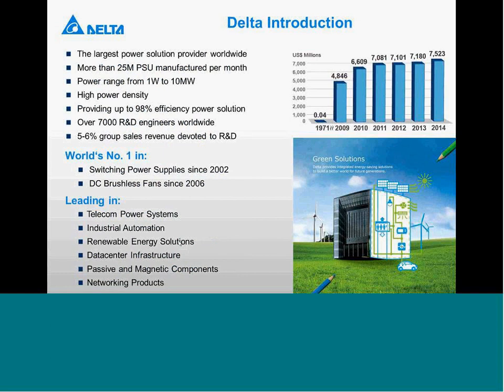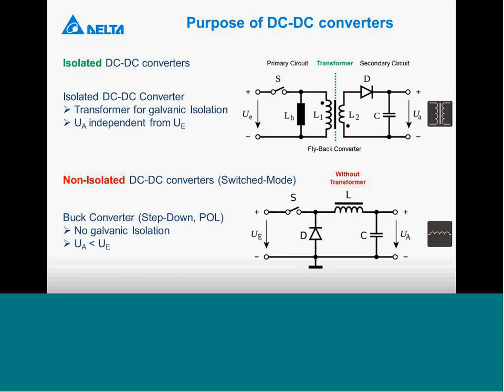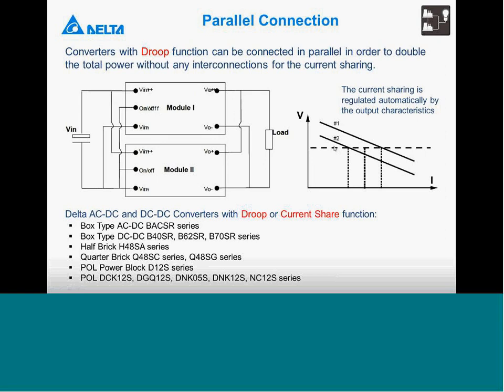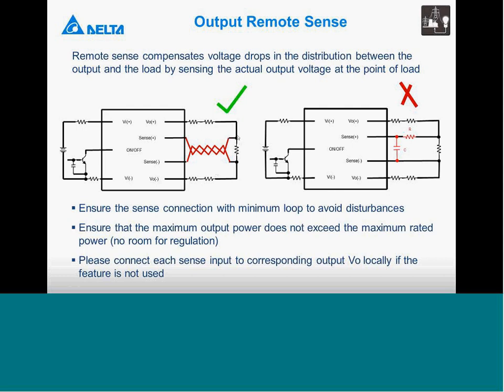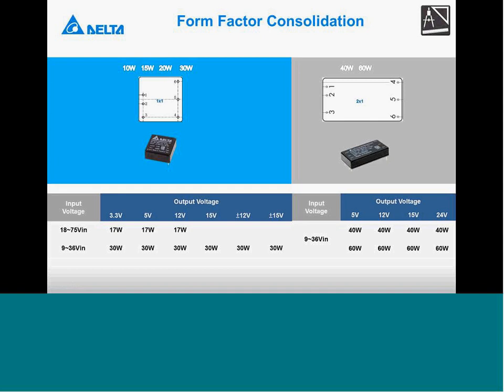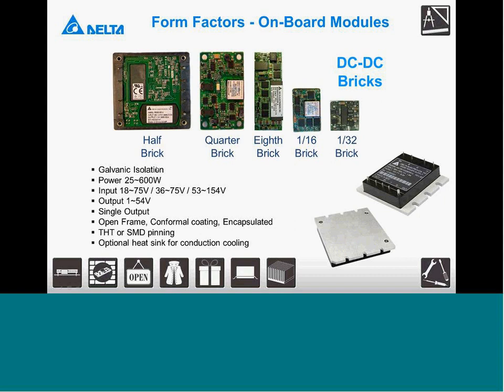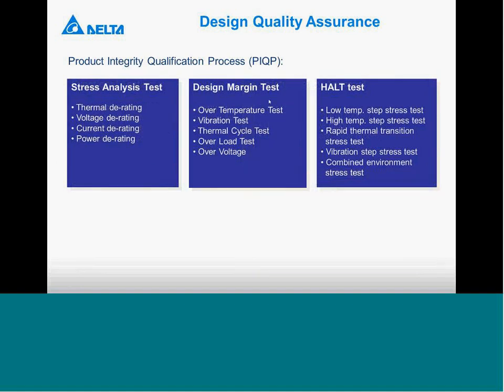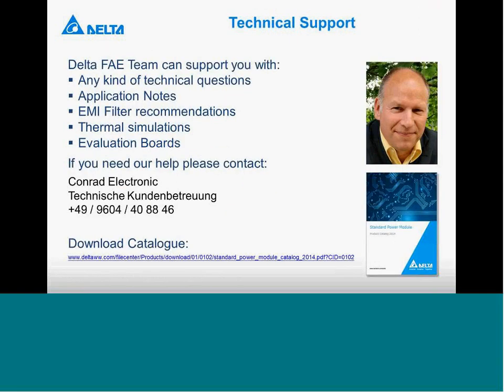Delta Standard Power Module Webinar engl Delta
-Short introduction of Delta
-Basics about DC-DC converters
-Overview of Delta portfolio
-Applications and features

Would you like to participate for free live webinars?